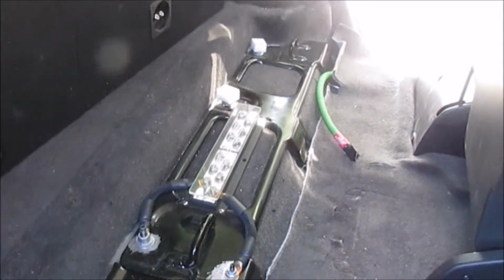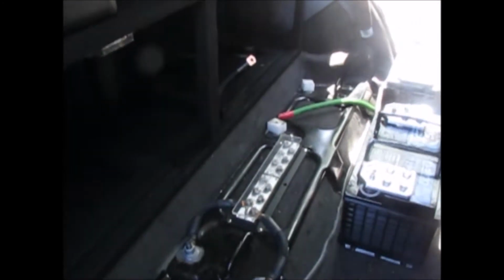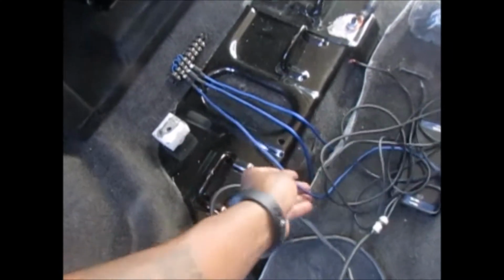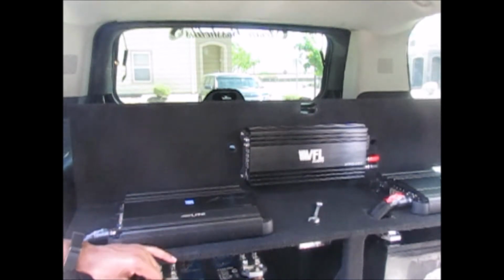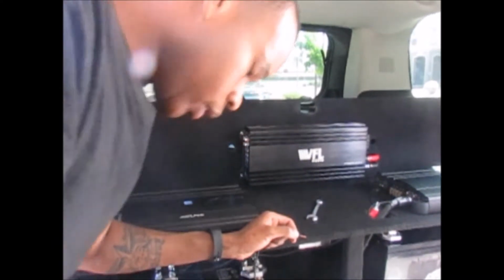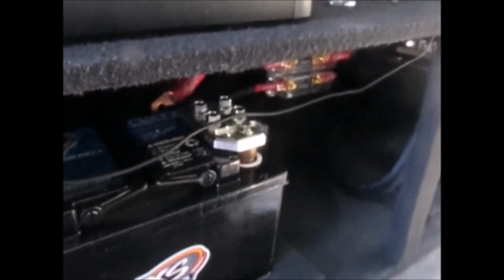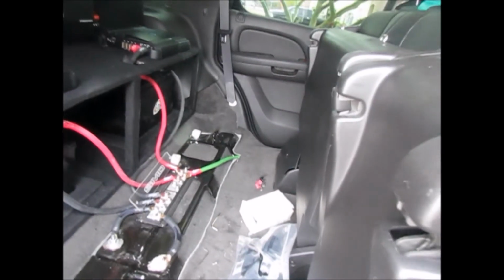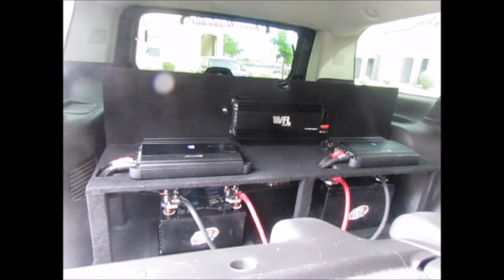amp/battery rack install and wiring!!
so i just finished installing and wiring up the amp/battery rack. it turned out good and better than what i expected. thank you for watching my video and supporting my channel. hit the like button, click the subscribe button and drop a comment down below.